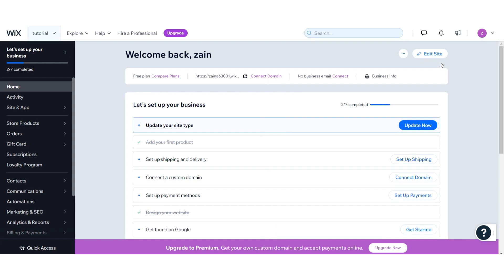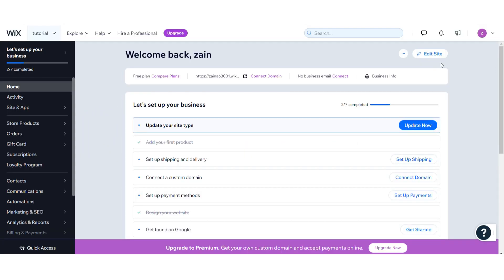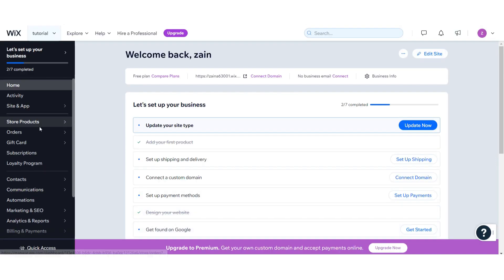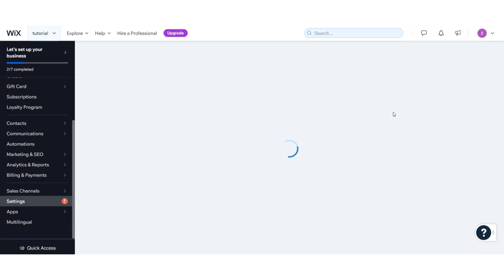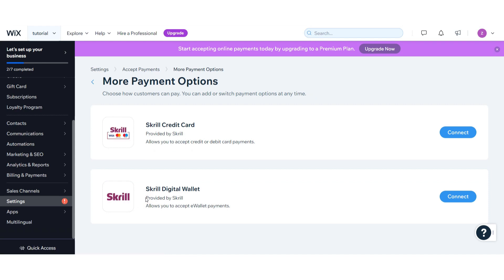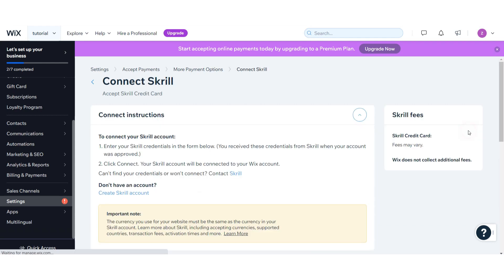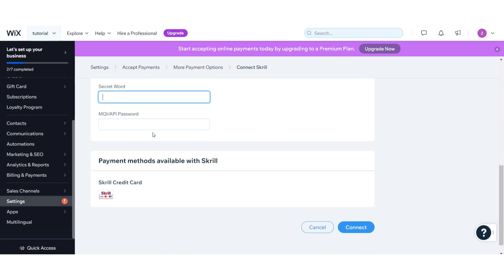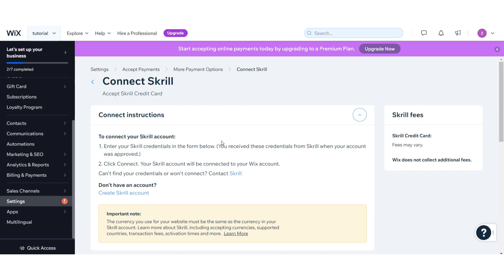How to Accept Credit Card Payments on Wix (Simple 2023)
How to Accept Credit Card Payments on Wix

In this video I'll show you how to accept credit card payments on your Wix website. The method is very simple and clearly described in the video. Follow all of the steps & set up credit card payment processing on Wix.